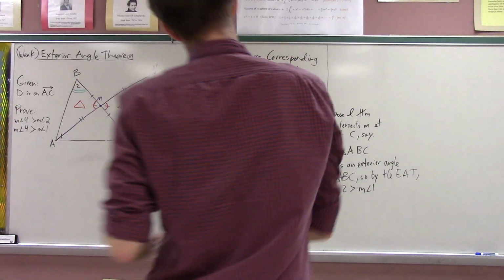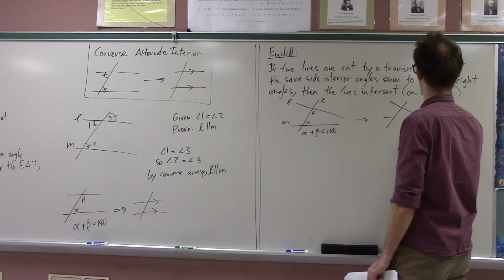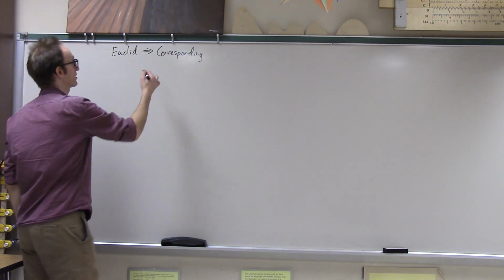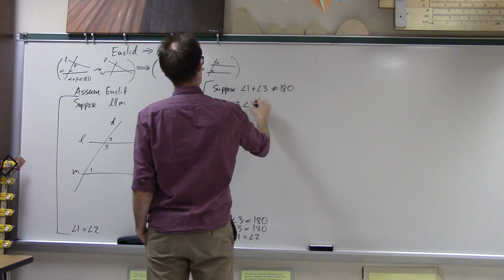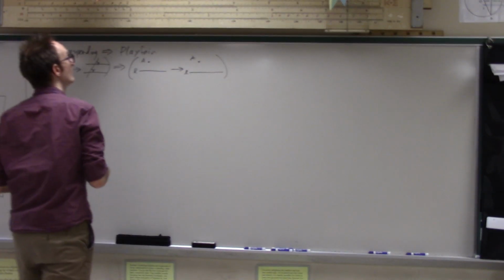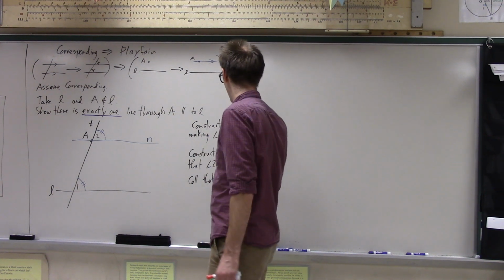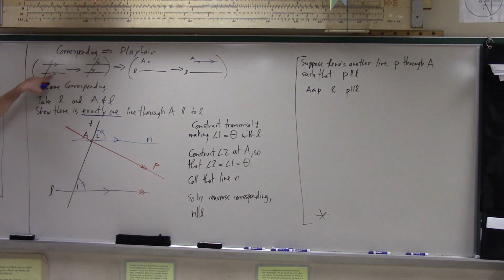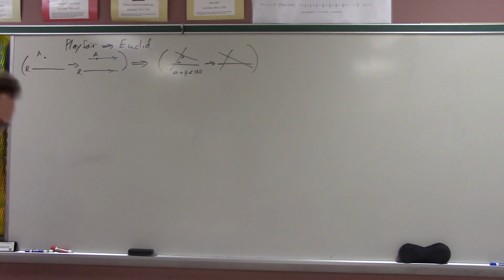Logic - Parallel Postulate Equivalents - Part 2 of 3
Logic - MBHS - Blair - Rose - Parallel Postulate Equivalents - 11/04/19 - Part 2 of 3